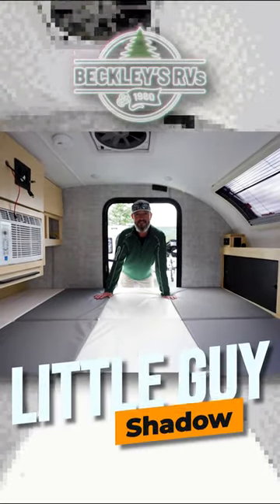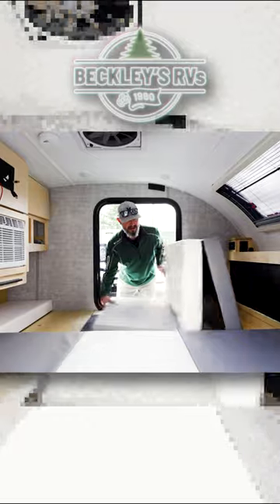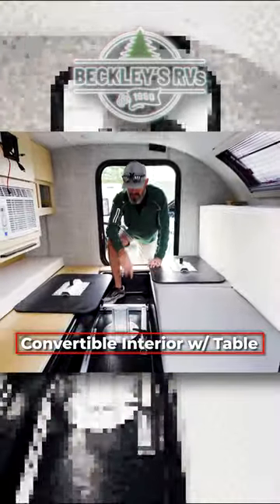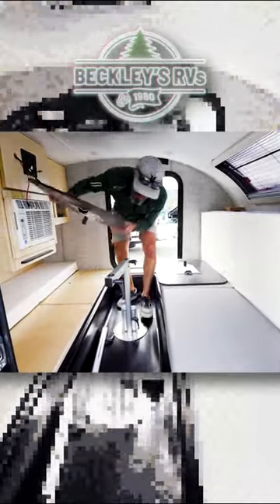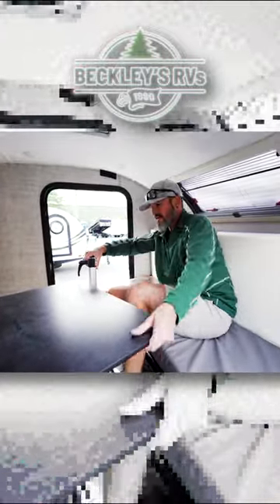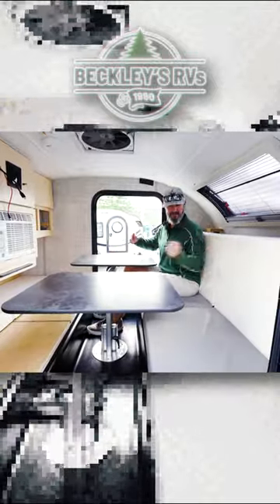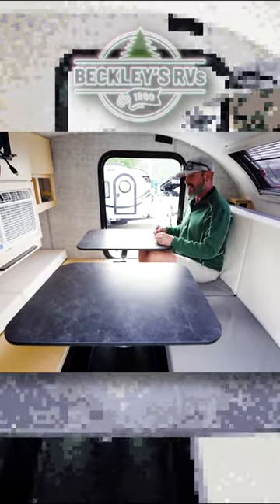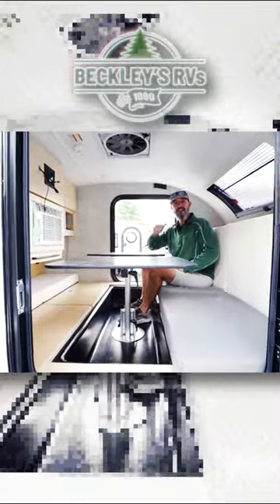The Secret in The 2024 Xtreme Outdoors Little Guy Shadow Teardrop | Beckley's RVs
More Details and Specs on Our Website!

This cozy and stylish model provides exactly what you need to enjoy any adventure, and the stargazer window will allow you to feel connected to your natural surroundings. There is a door on either side for easy entry, 64" x 80" sleeping matts for you to dream of your next days adventure in comfort each night, and a convenient outside rear hatch kitchen for all of your food prep and cooking needs. Here you will find a two burner gas galley stove, a 6" deep composite sink with mid-rise faucet, and 40 quart ice chest cooler.  You will also appreciate the A/C unit to keep you cool on the hottest summer nights, and the front stargazer window is great to provide views of the stars and constellations you see overhead on a clear night.  Inside, you will find storage cabinets for your things so you can keep items easily tucked away, insulated acrylic side windows, two 20 3/4" x 26 1/4" swivel tables, a sink cover, custom cabinetry, and more.

You are going to absolutely love how easy it is to move and store the Xtreme Outdoors Little Guy teardrop trailer! Compact, lightweight, and full of features, the Little Guy trailers inspire thousands to live their best camping life with uncomplicated style. There is a two burner cooktop on each model which will allow you to create meals each day, and there are more kitchen and bath amenities available depending on the model you choose. You will also have plenty of storage space for all your gear and belongings, and available options to further customize your trailer!